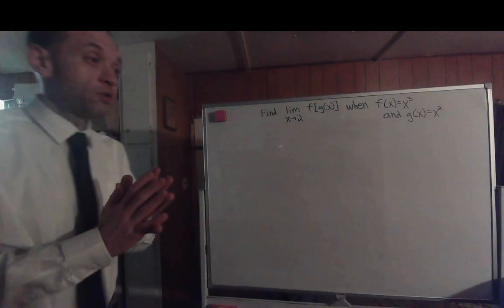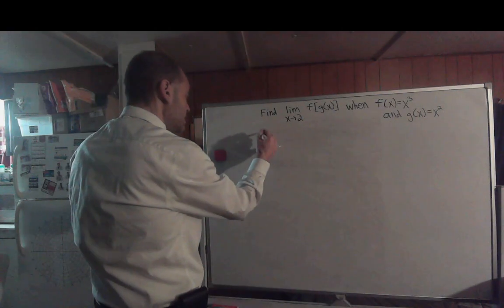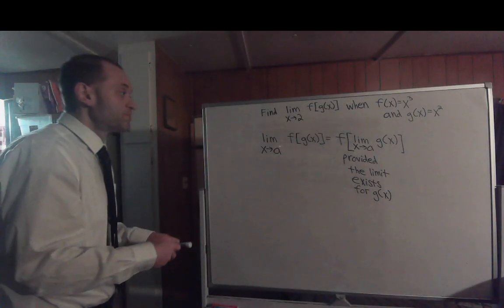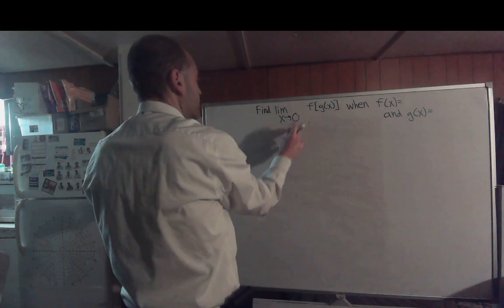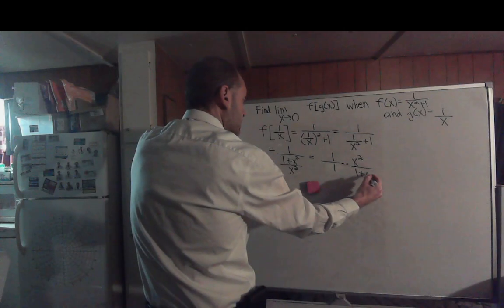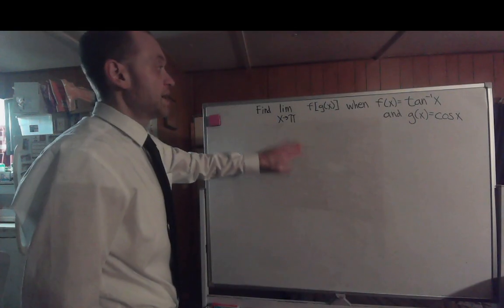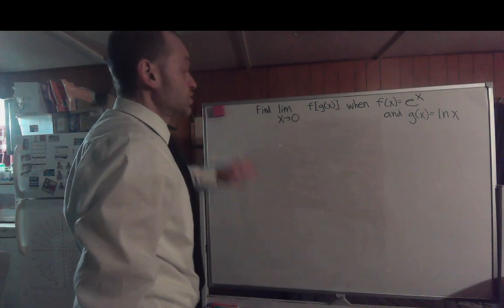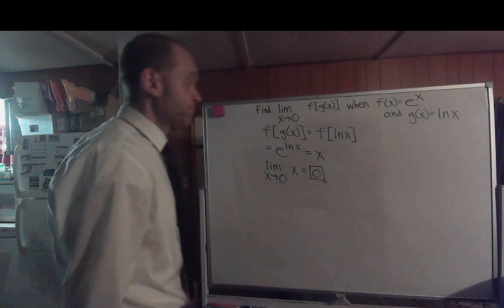Limits of Compositions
Example 1 Classic Algebra Method: 00:00:00 to 00:01:53
The Shortcut Method with a Caveat: 00:01:53 to 00:03:44
Example 1 Shortcut Method: 00:03:44 to 00:05:39
2 Rational Functions: 00:05:39 to 00:09:18
A Trig and an Inverse Trig Function: 00:09:18 to 00:11:36
An Exponential and a Logarithmic Function: 00:11:36 to 00:14:25